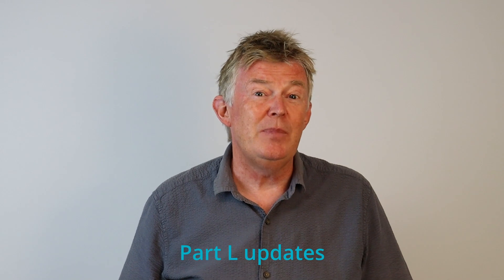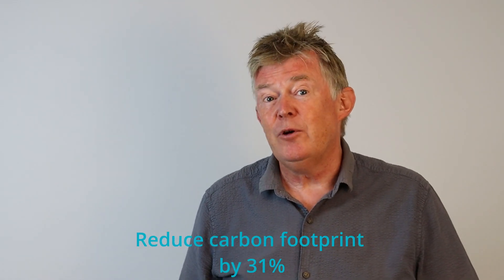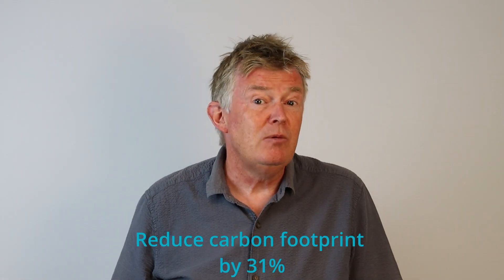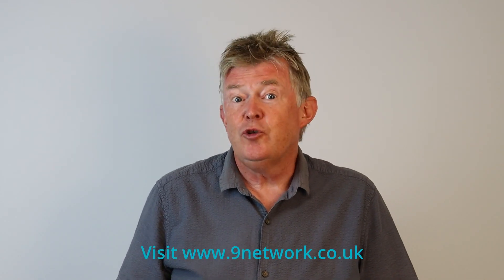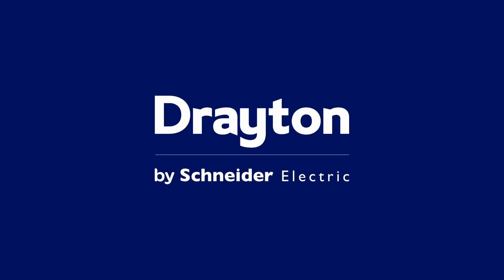Changes to Part L of Building Regulations Update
Check out this recording explaining the recent update to the Part L of Building Regulations that took place June 2022 to achieve a 31% reduction in CO2 compared to previous standards.